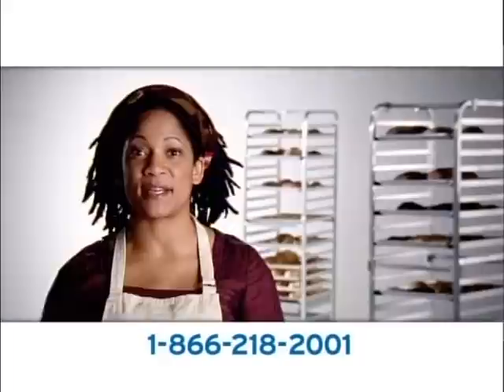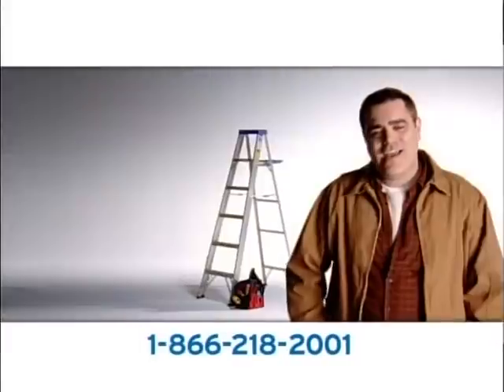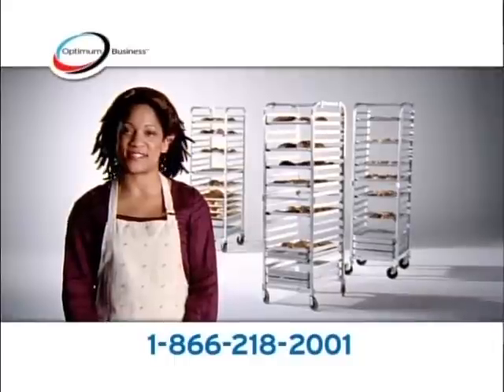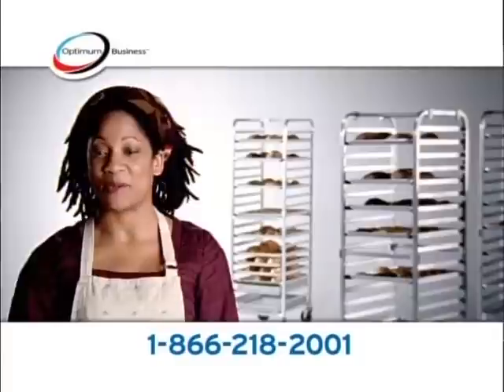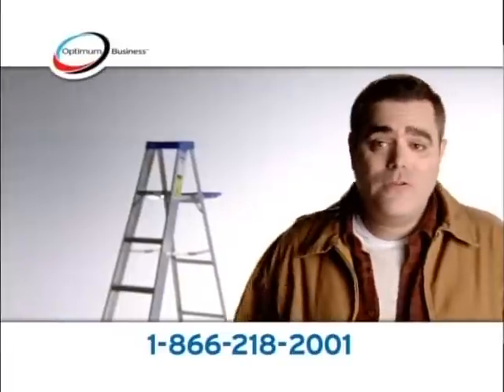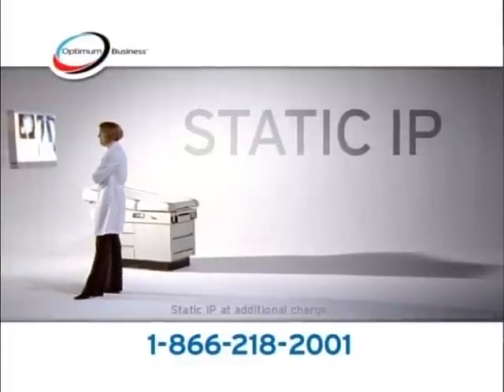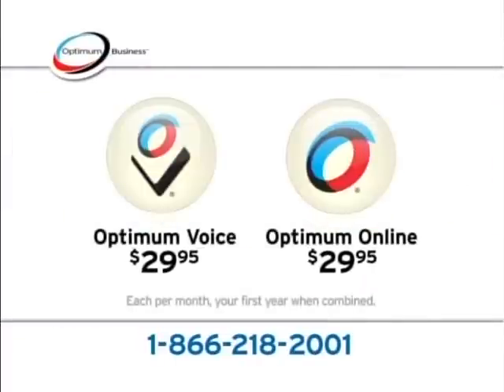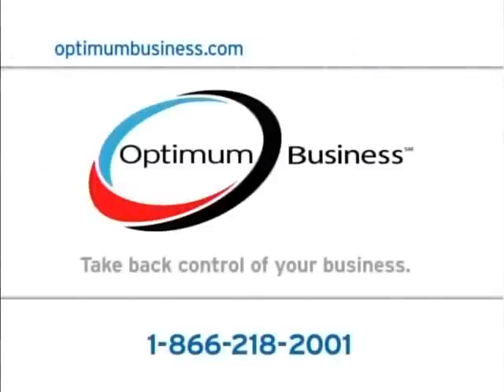Optimum Business Commercial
Airing in the NY Tri-State area. (Sorry for the long intro, but it was the only way to get the sound to sync up right.)